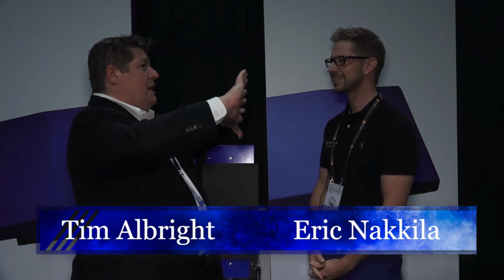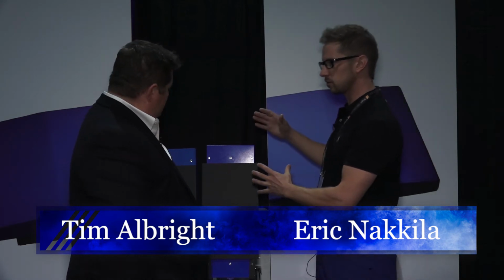Nakymatone Invisible Speakers CEDIA 2017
A new sort of in-wall speaker systems from Nakymatone.